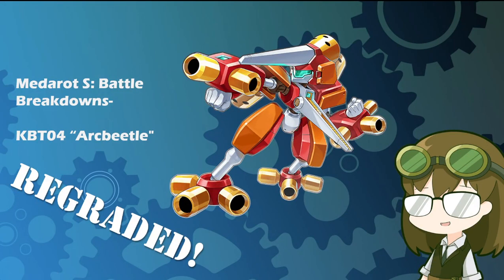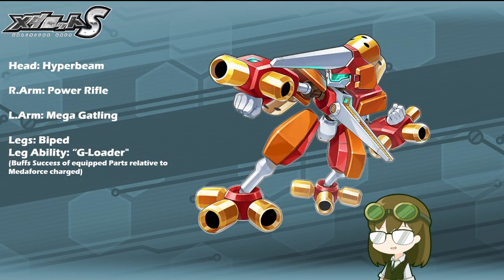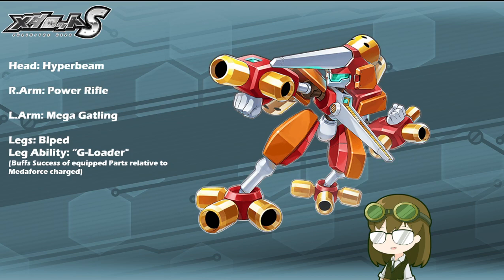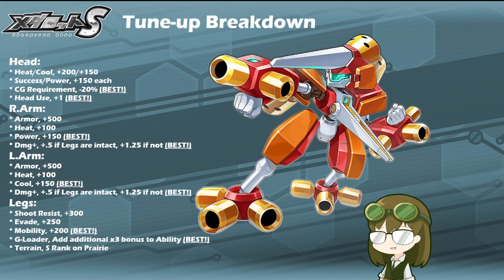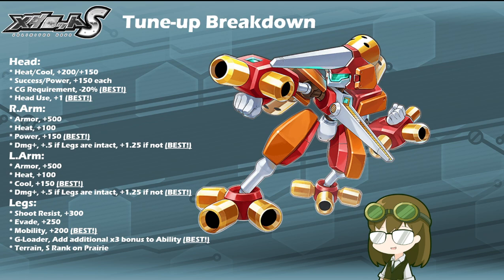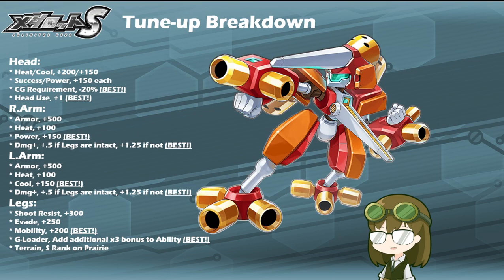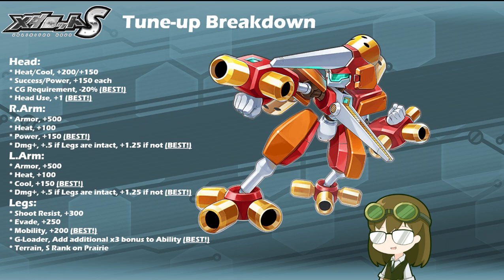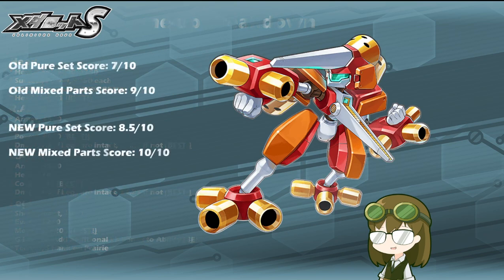Robattle Analytics: KBT04 "Arcbeetle", REGRADED!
Iconic to Medarotters one an all, vet and rookie, Arcbeetle wields incredible balance and power, with some fantastic Tune-Ups that allow him to stand up with the big dogs of Competitive!

KBT04 "Arcbeetle"
Hyperbeam/Power Rifle/Mega Gatling, "G-Loader"